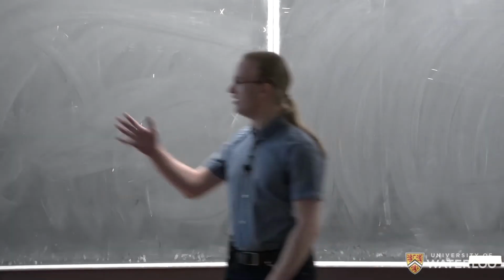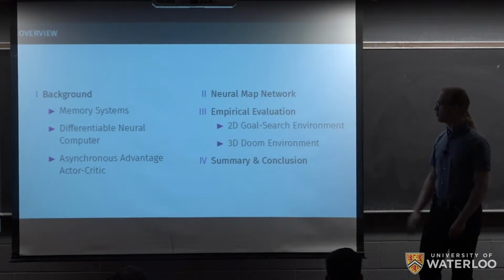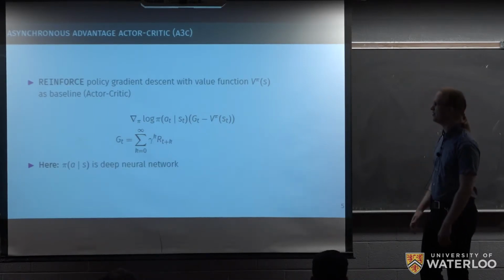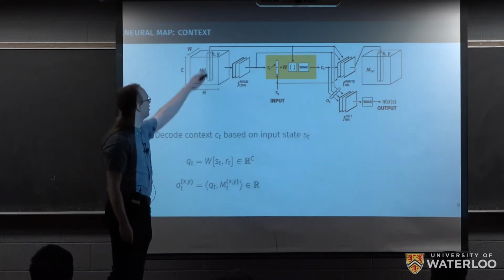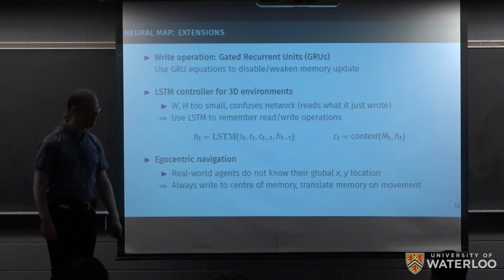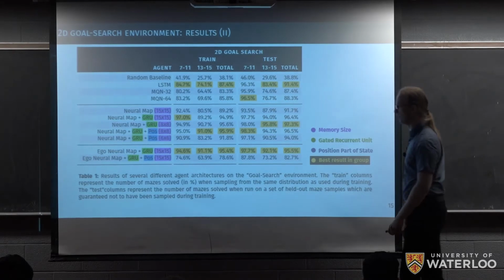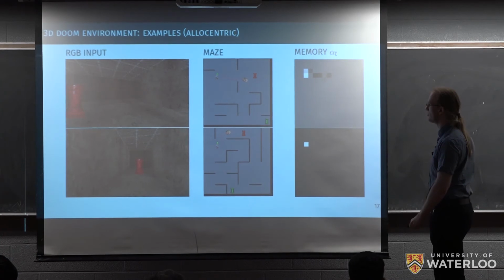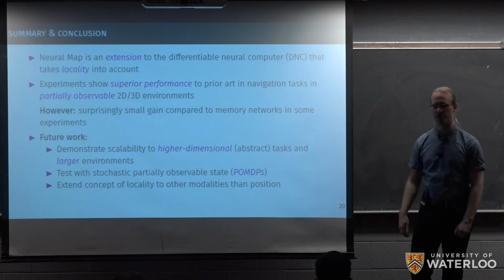CS885 Lecture 20a: Neural map: structured memory for deep RL (Presenter: Andreas Stöckel)